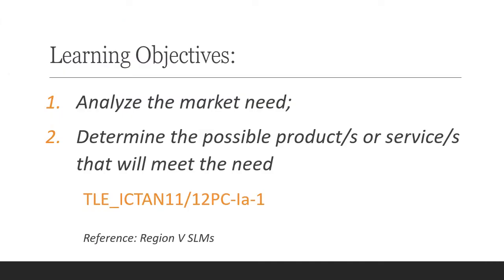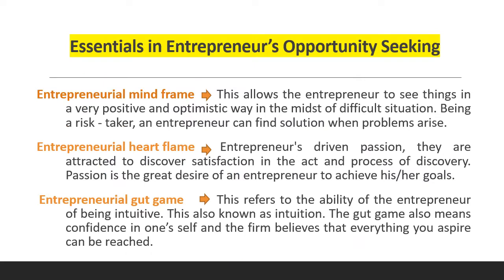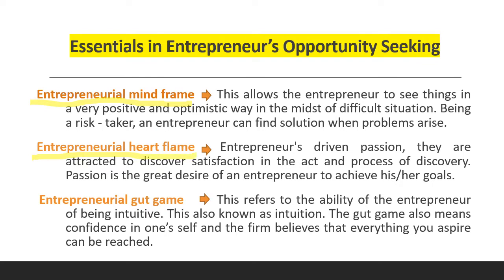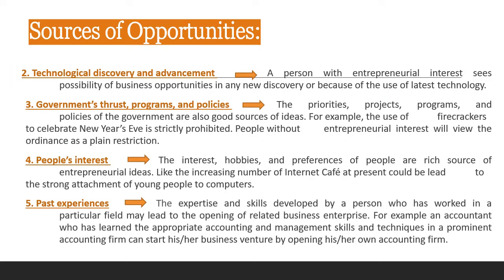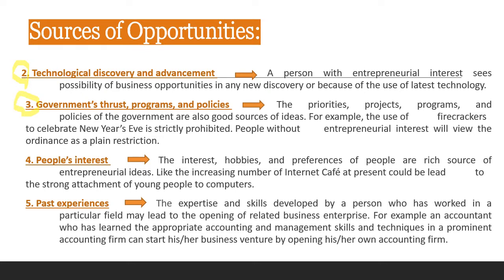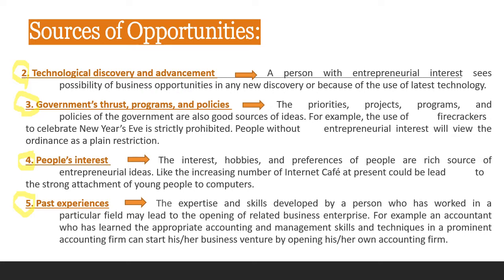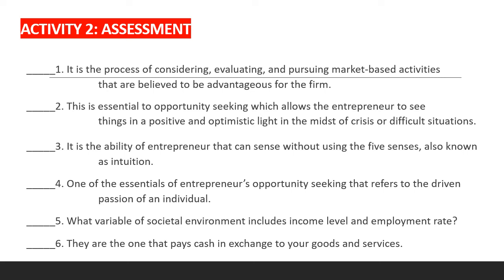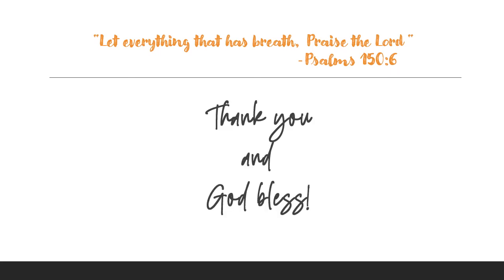ENTREPRENEURSHIP Week 2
Discussion intended for my students based on their activity sheet.